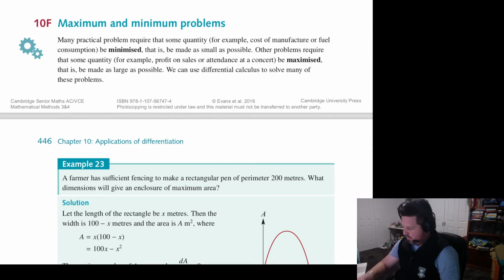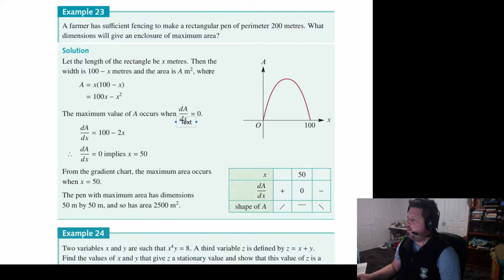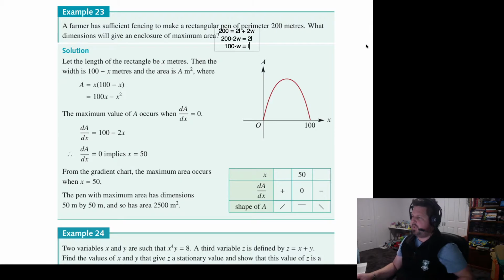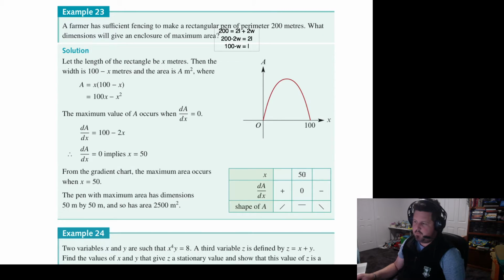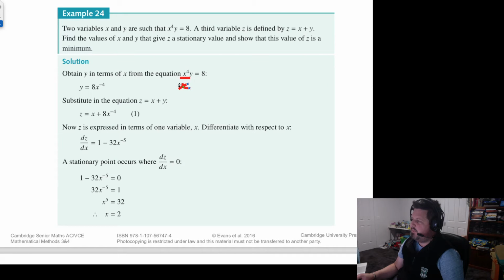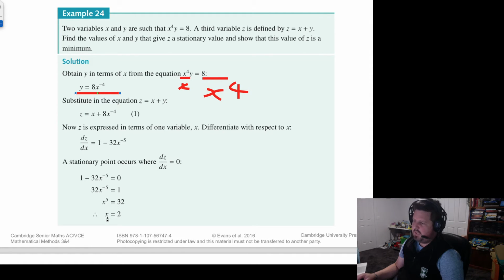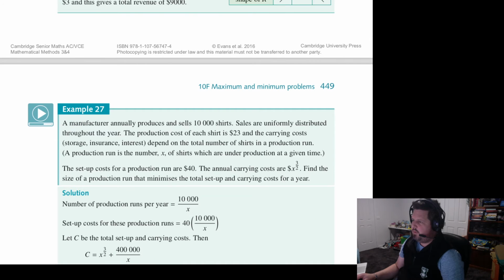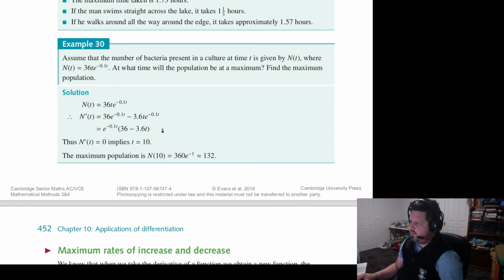Maximum and Minimum Problems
Year 12 Methods Exercise 10F Maximum and minimum problems.  This video looks at being able to find maximum and minimum values within practical scenarios. Textbook: Cambridge Senior Mathematics Australian Curriculum/VCE Mathematical Methods Units 3 & 4 Evans, Lipson, Jones, Greenwood